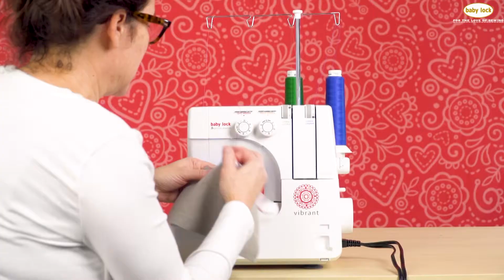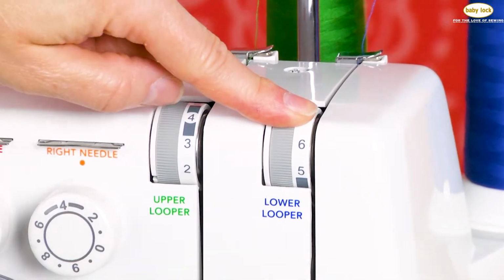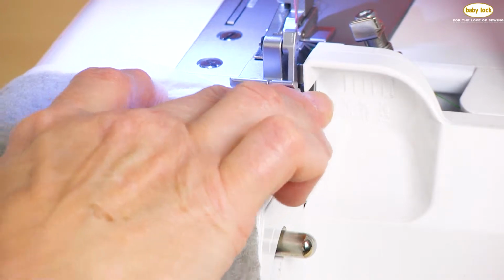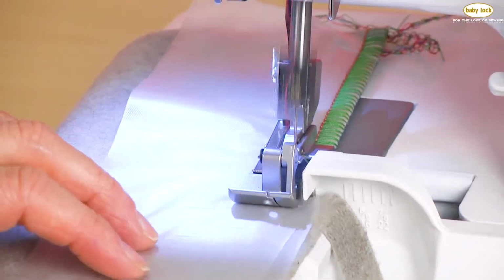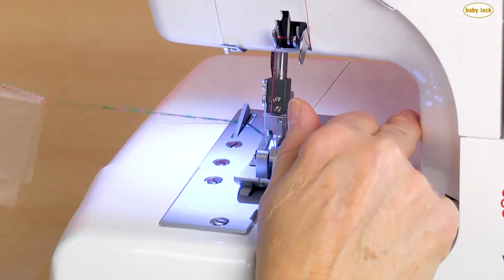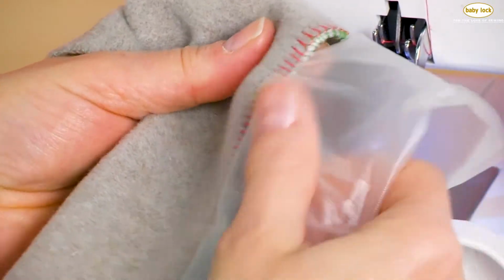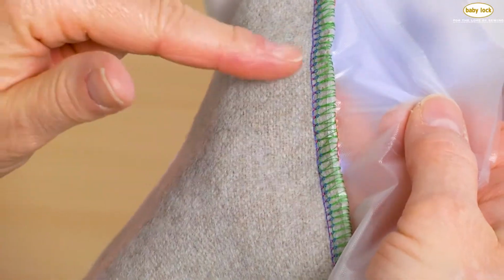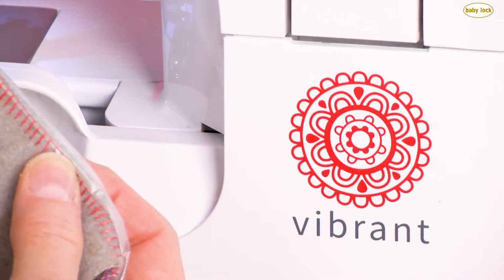How to Achieve the Blanket Stitch on the Baby Lock Vibrant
Learn how to achieve the blanket stitch on the Baby Lock Vibrant with this helpful video tutorial. Chris will be using the 3 thread flatlock wide stitch.

Own the Baby Lock Vibrant?

Head over to Babylock.com for more ideas!